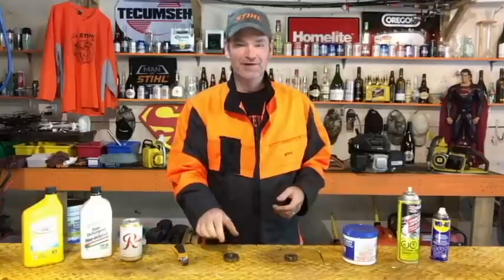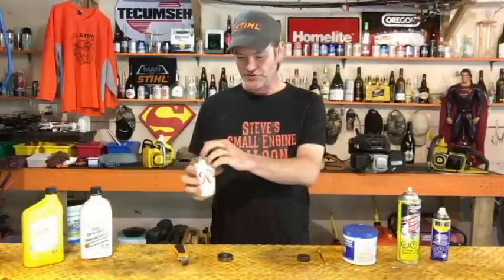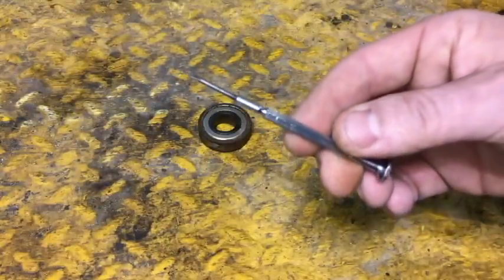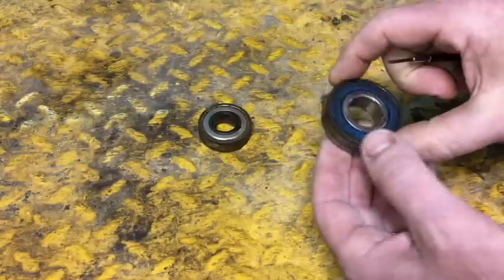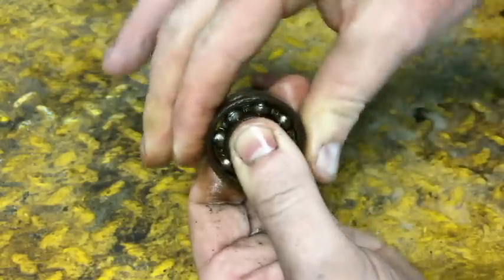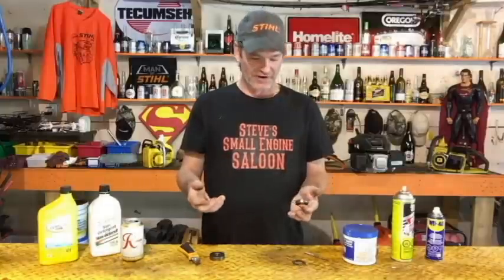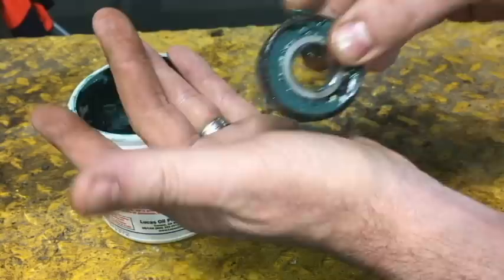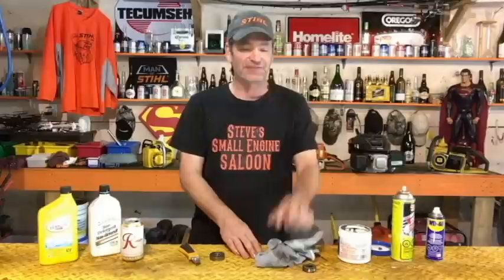How To Un-Seize, Clean and Grease a Sealed Bearing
Is your bearing seized?  No need to throw it away just yet!  It may be repairable.  Try this first...How To Un-Seize, Clean and Grease Sealed Bearings